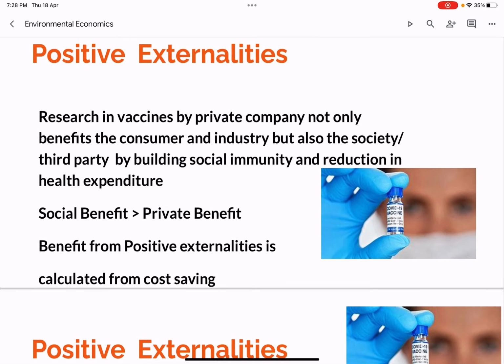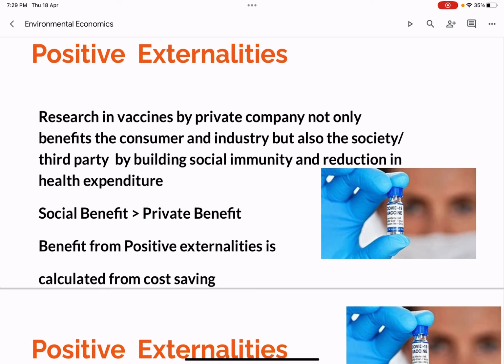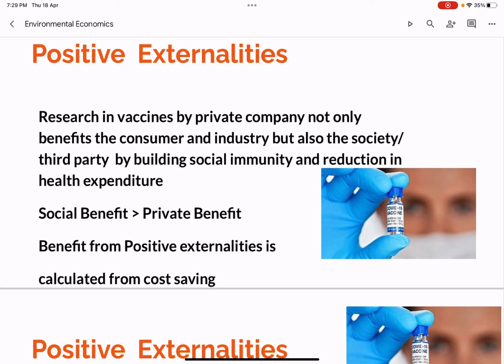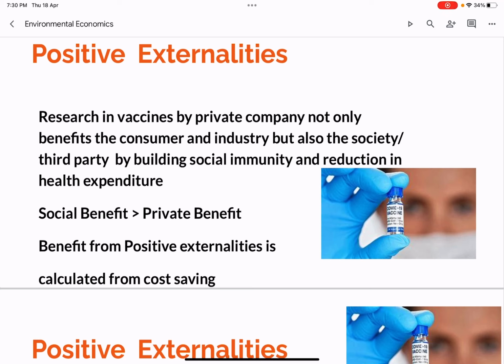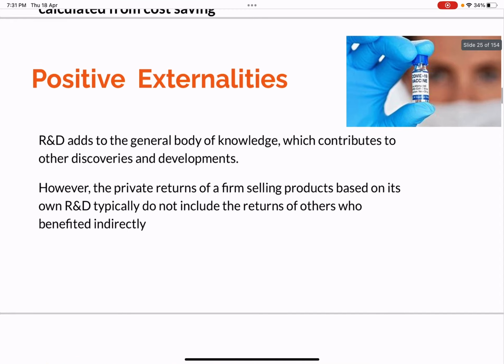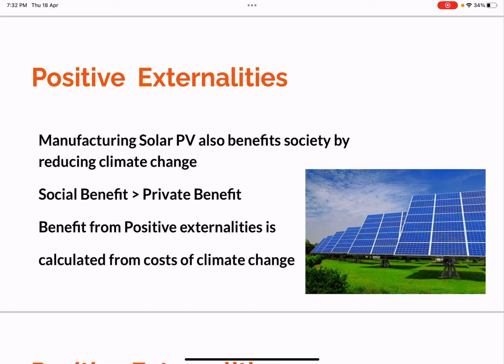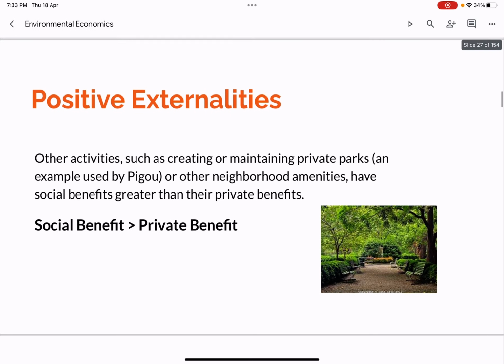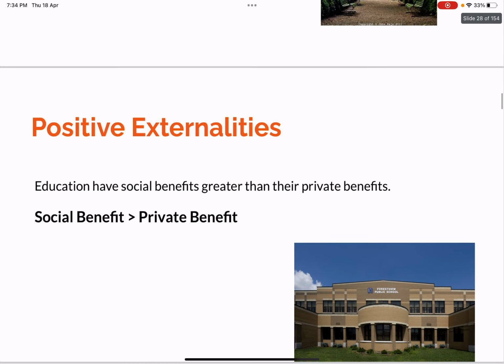Positive externalities few examples